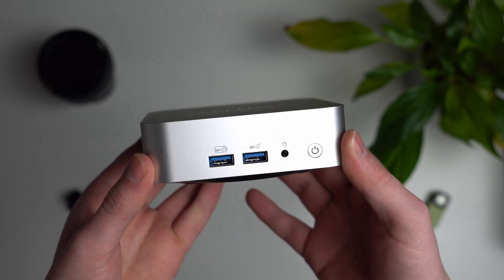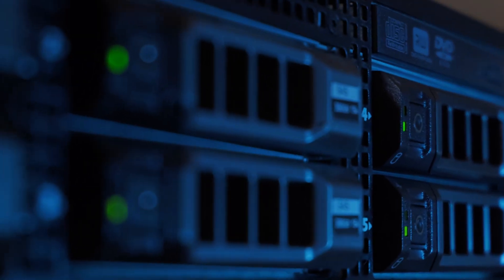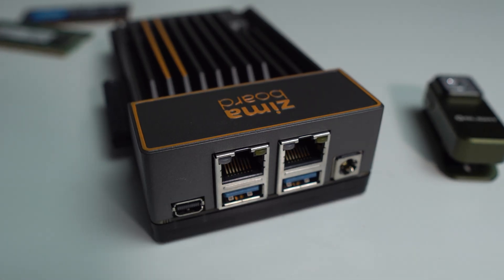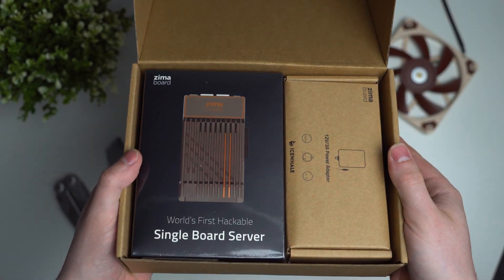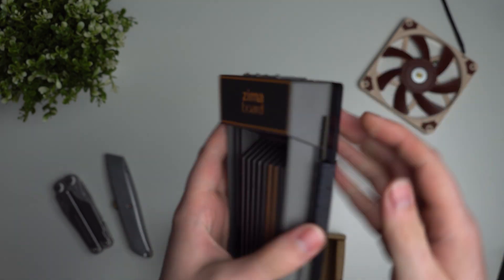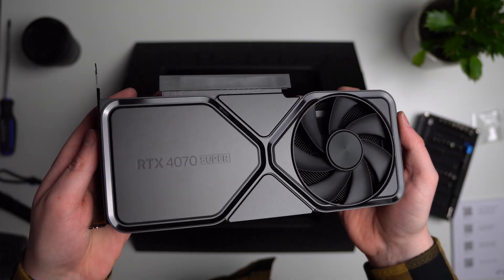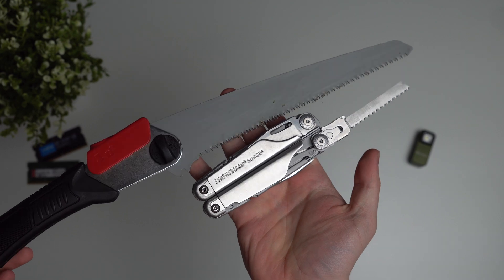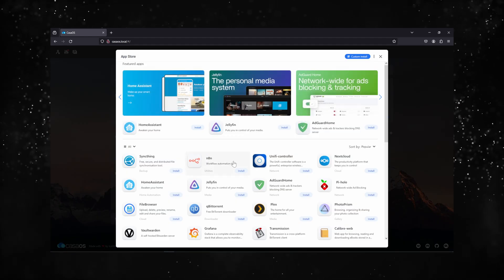Zimaboard 832 Home Server Unboxing & Review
💻 FEATURED TECH 💻

ZimaBoard 832

🎥 CAMERA & GEAR 🎥

Sigma 18-50mm F2.8

00:00 - Intro
00:31 - What is a server?
01:18 - Unboxing
01:49 - Specs/Ports
02:49 - Who is this for?
03:08 - CasaOS
03:48 - Overall Thoughts